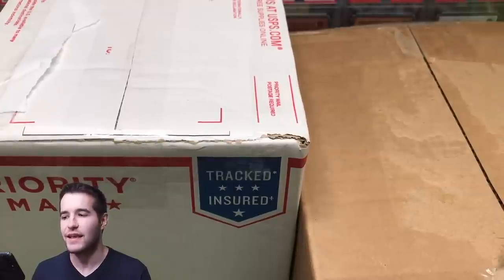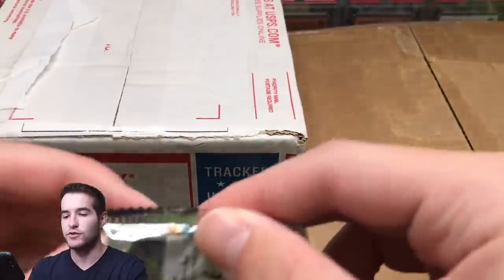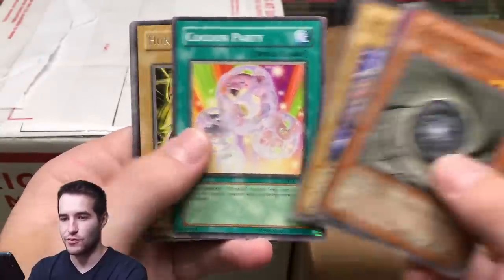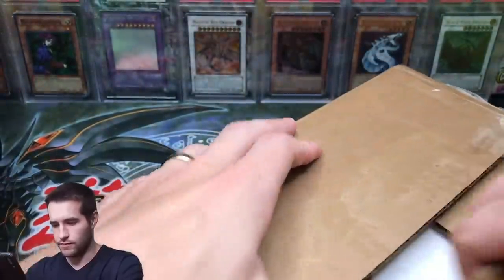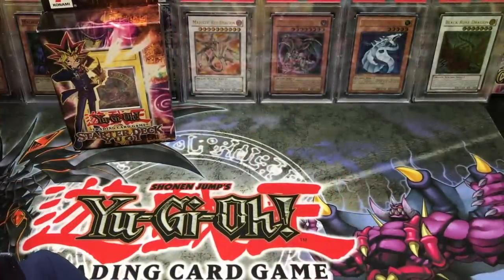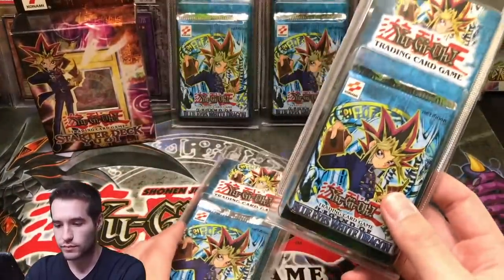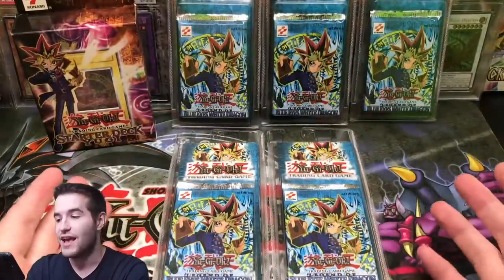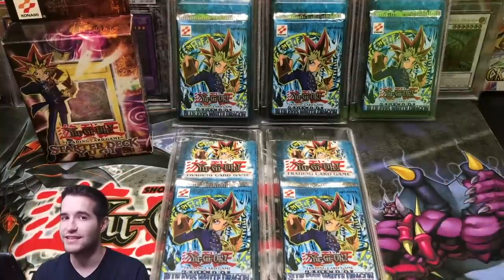*LEGEND OF BLUE-EYES* 1ST ED BLISTERS & 1ST ED STARTER DECK YUGI! 20K SUB SPECIAL ANNOUNCEMENT!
1) Like the video!
3) Answer the question at the beginning of the video in the comments!

EBAY LINK!

In today's video I will be showing you guys some awesome items that I got in the mail, as well as opening some epic packs! This mail contains Legend of Blue-Eyes 1st Edition Blisters and a 1st Edition Starter Deck Yugi! I will also be announcing the 20k special opening!